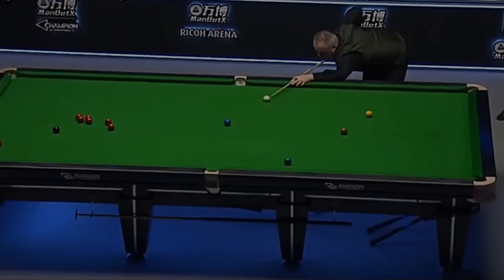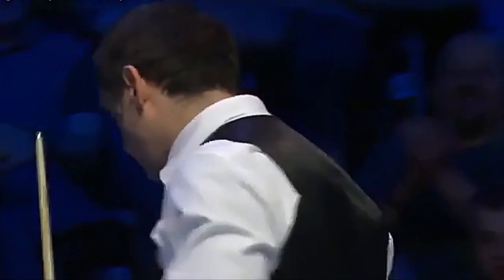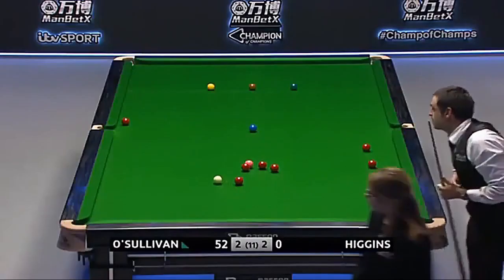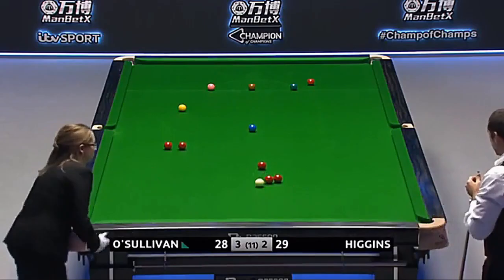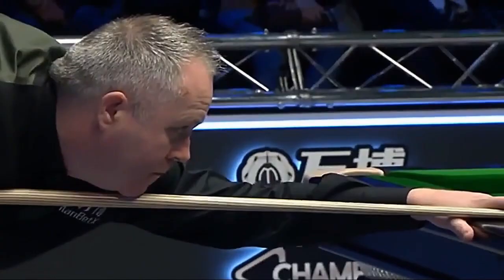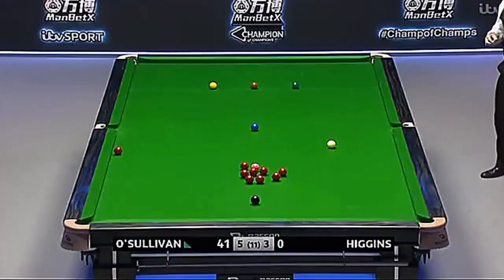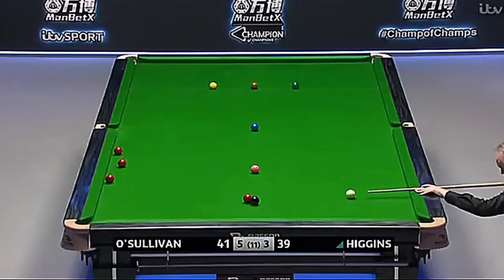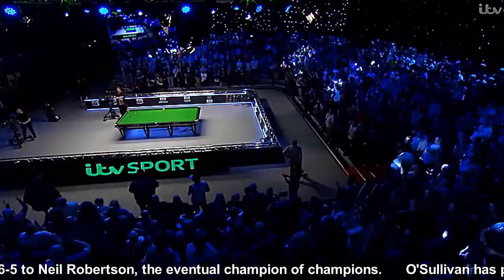Very Attacking Snooker | Ronnie O'Sullivan vs John Higgins | 2019 Champion of Champions - QF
Neal Foulds: "Ronnie has decided to come out and be ultra-aggressive".
O'Sullivan's average shot time was 12 seconds until the third frame (14 seconds the entire match). However, John and Ronnie play offensively and perform beautiful shots, including the best shot of the tournament, quoting Neal: "That pink ball on to that red is one of the best shots I've seen for a very long time" 19:56.

The statistics shown in the video correspond to the date of the match.

The controversial 2010 Higgins meeting: Information for people who had no opportunity to investigate further:

1. Mazher Mahmood, editor of the newspaper and 'gangster' in the video, was known for living performing similar traps (actors and other sports stars). In October 2016, he was jailed for a year for tampering with evidence involving a singer (a victim of his traps).

2. The original video lasted 11 minutes, but they only showed 4 min.
The video has too many cuts, answers without questions and vice versa. Moreover, they didn't keep the dialogue structure despite being professional journalists who own the raw footage. They could have excluded the moments of fear and intimidation; perhaps they brought up the topic of foreign properties, making us believe that the idea was Higgins' initiative.

3. Ian Mill KC* headed a second independent investigation―the first was led by David Douglas, former detective chief at Scotland Yard.―He had access to all original videos and audio tapes (as Douglas had). He textually concluded: "I have no doubt that the Association was right to conclude that this account by Mr Higgins was a truthful one."
His conclusion on Pat Mooney**: "he committed the most egregious betrayals of trust ".

Audiotapes revealed that Pat Mooney was aware of the 'bribery'. He told Higgins they were wealthy sponsors, and just before the meeting, he asked him to play along if the subject of match-fixing came up.

*Ian Mill KC is considered an authority in sports bribery cases in Formula 1, Football Premier League and Tennis ATP, among others. He headed the recent investigation on the ten Chinese snooker players.

**Pat Mooney, Higgins' manager in the video, was a member of the WPBSA board at that time.

- Meeting: Friday, 30 April 2010.
- Publishing: Sunday, 2 May 2010, 'coincidentally' during the final at the Crucible.
- John Higgins at the time: 34 years old, married, two children, World N°1, reigning world champion, famous and millionaire (£5 million only in prize money―£450,000 in 2009).

Cesar Muroya created a unique editing technique to extract the essence of the game without losing the drama involved. Contextual information is also an innovation appreciated by viewers.

This format is not intended to substitute the full version but to make Snooker more accessible to new fans. The fluency and atmosphere of the game stay in a shorter-length video, allowing even experienced fans to enjoy Snooker at any time.